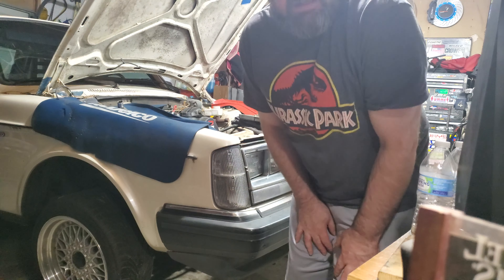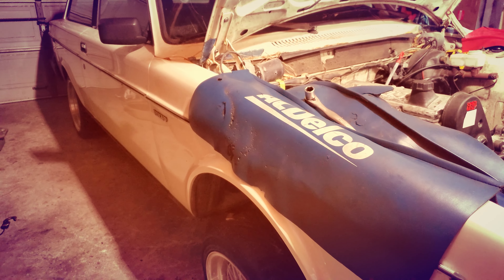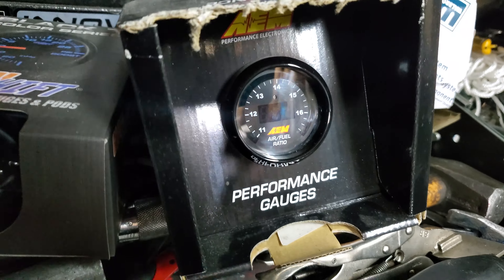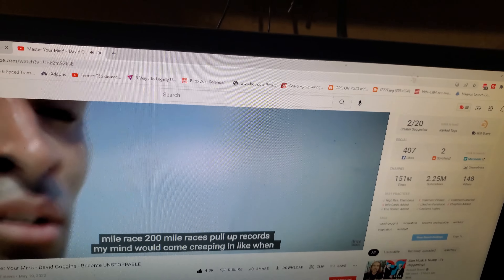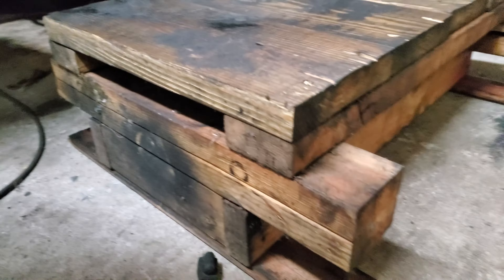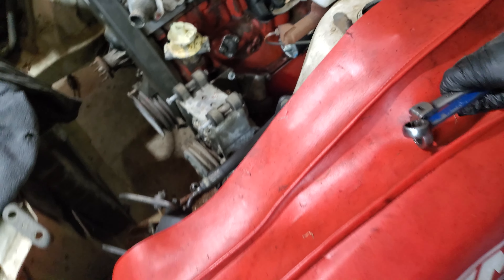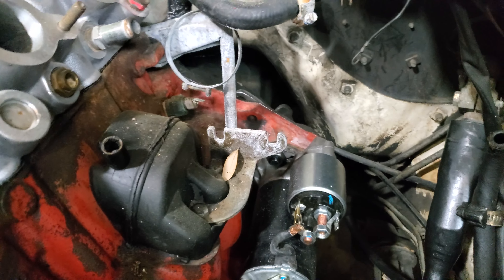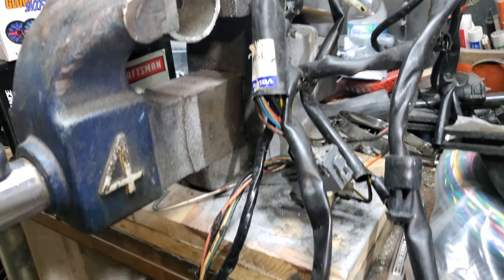Volvos Last Forever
There are many ways to save or preserve the earths resources. But I bet you were not expecting this way to have such an impact on preservation, verses the impact a whole new industry would have , creating new tooling and factories, only to invent a new product only a 10th as good while wasting 8 times the resources!

 For instance, what vehicle is made on the market today with virgin steel, and aluminum?

That means it's pure, no impurities, no mixed alloys to weigh it down and weaken its natural strength to save pennies.

 You see , they really don't make them like they used to, and we need to preserve them, to preserve natural resources.

 You can keep your disposable new car, from ten other recycled metals. you can keep your powdered metal cast engine blocks and snapped off connecting rod ends from the factory. I will take this good old four cylinder red block!

 This thing has the body lines of a refrigerator from the 60's and 70's, and the durability of a steel brick. I mean that as a double compliment.

 What more do you need to help save the world, one turbo at a time?

Tell us what you think, and have a healthy, Great day!

Follow us-

@theturboworld - Instagram
Facebook groups- Turbo World

We would like to thank these folks for their great music-
Song: Pierse - Thinking Of You